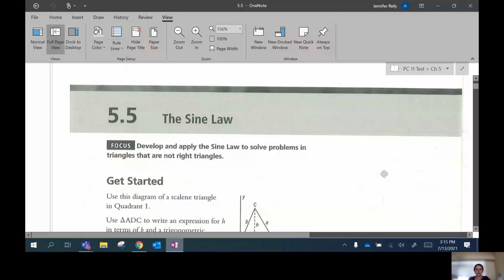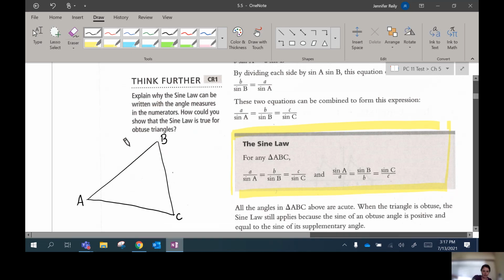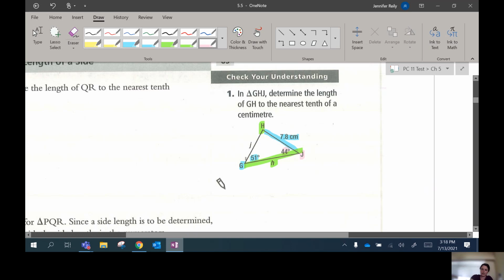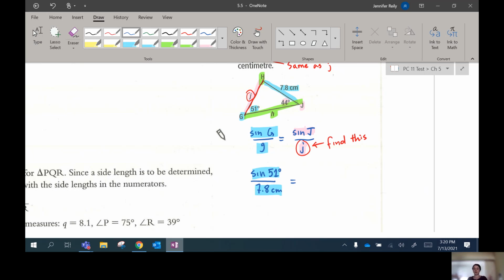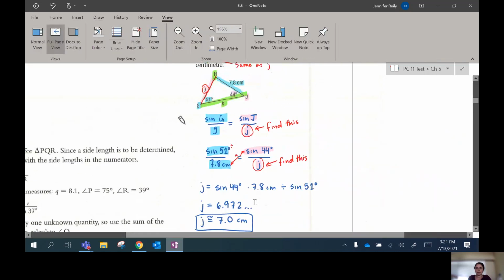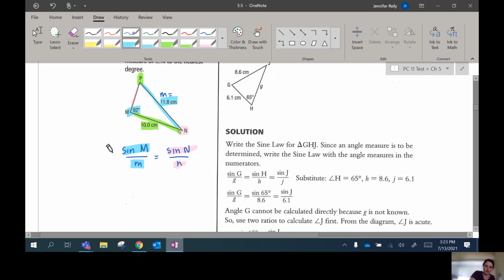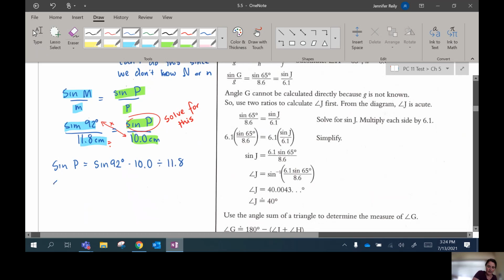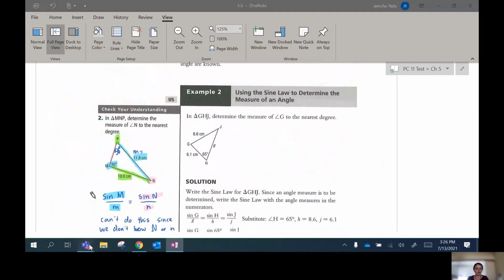Pre-Calculus 11 - Lesson 5.5 - The Sine Law